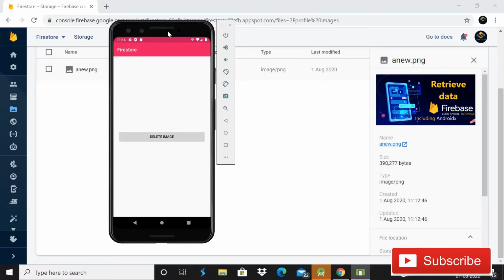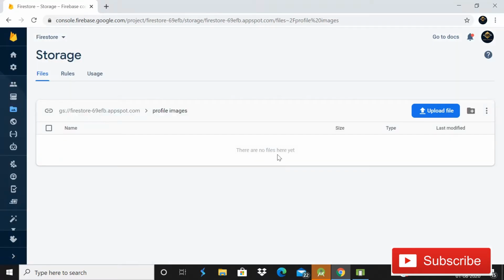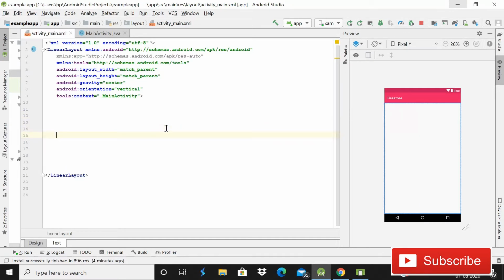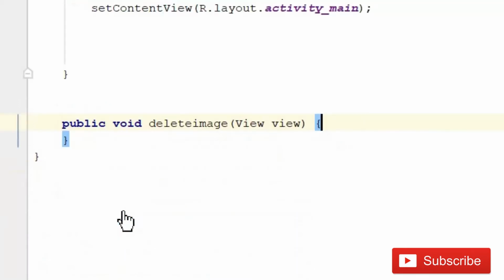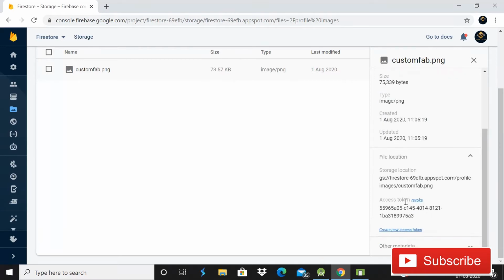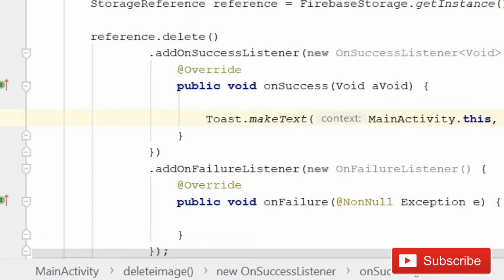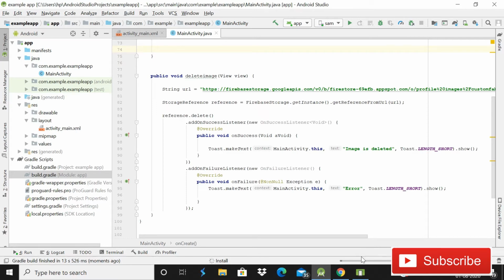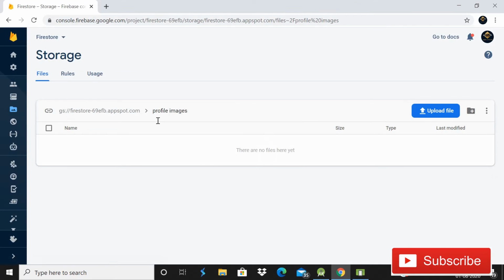Delete data from firebase storage 2020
So guys Today in this tutorial I will show you how you can  delete iamge from firebase storage.for this first of all we will
upload some image in firebase storage and then we will get it access token and we will pass it as string and then we will give storage refernce
for that image and we will pass that string as url in storage refernce.

Then we will use delete method for deleting that image.so when the user will click on that button so it will delete that image form storage.